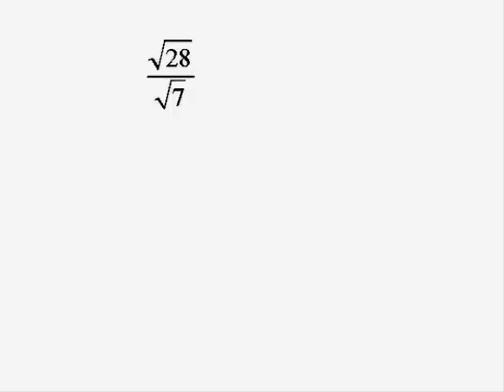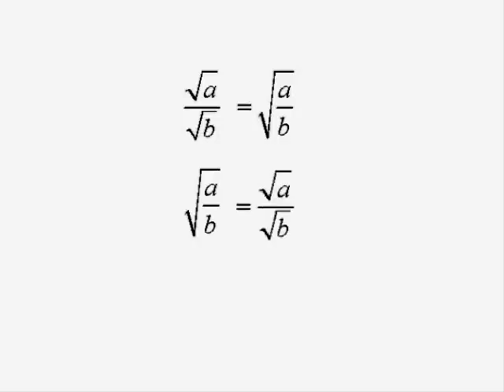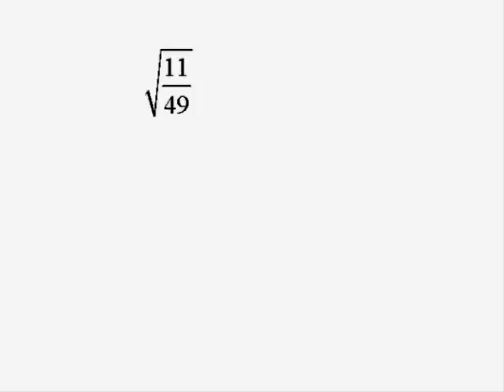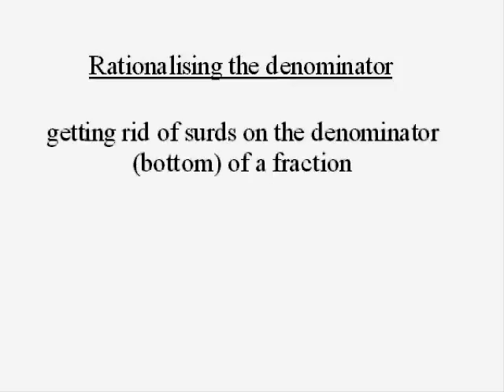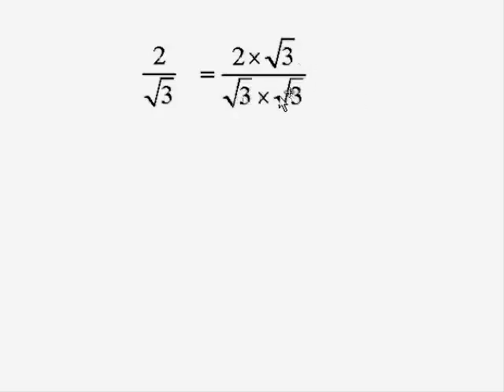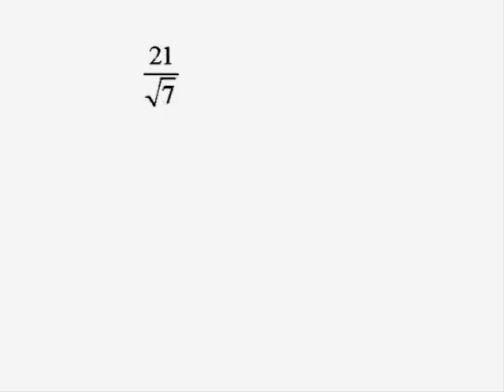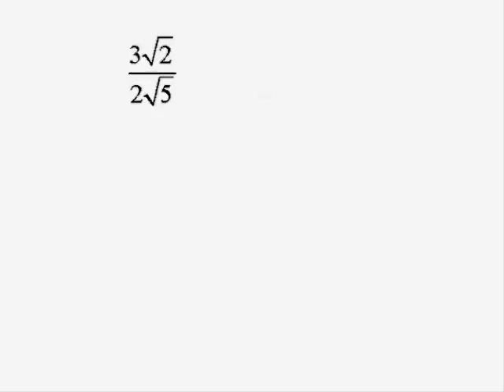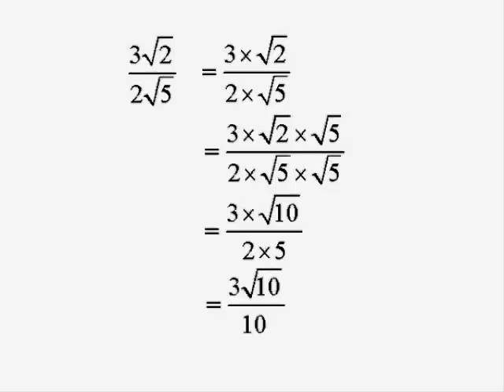Surds (Radical Expressions) 4 - Rationalising the Denominator 1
This Fourth clip on Surds (Radical Expressions) looks at Rationalising the Denominator of a surd fraction expression which has a simple surd in the denominator.